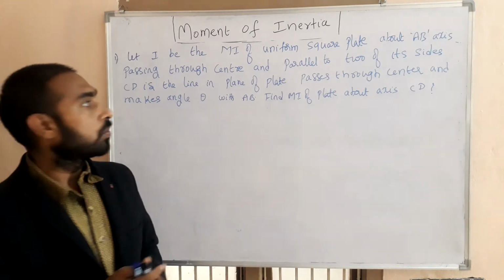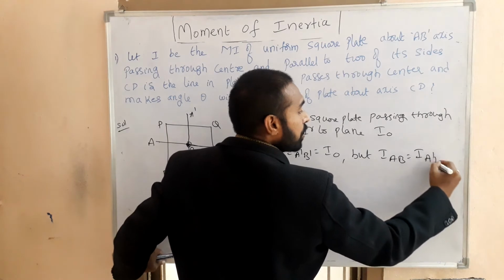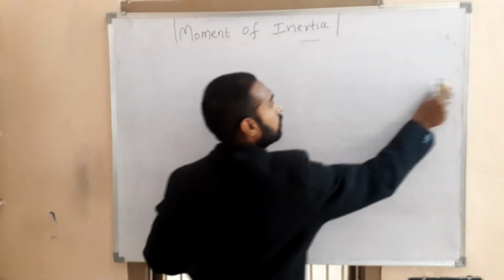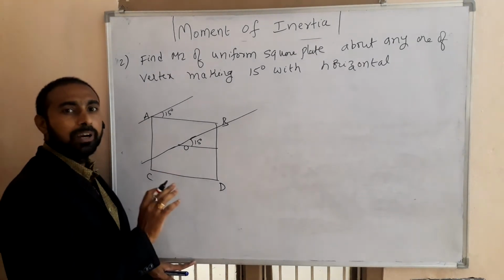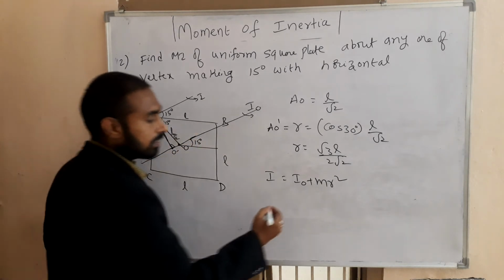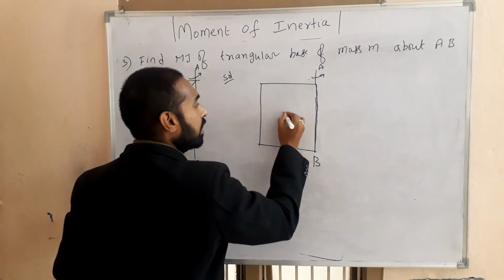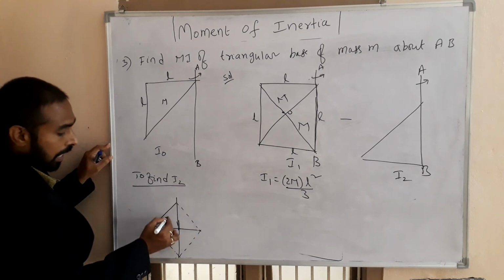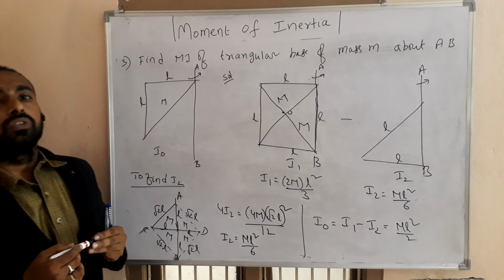Moment of inertia-Numerical illustration